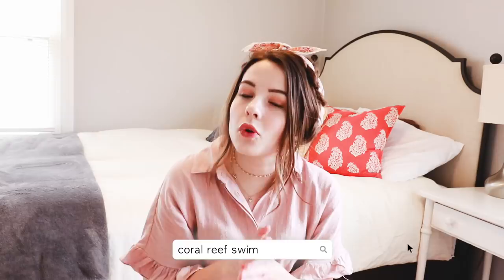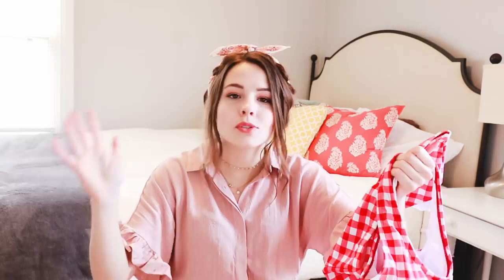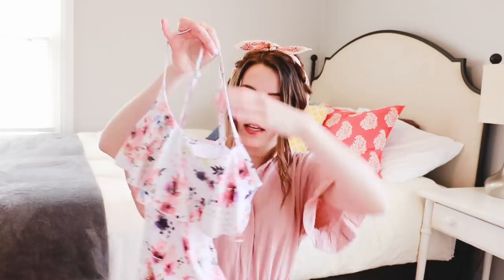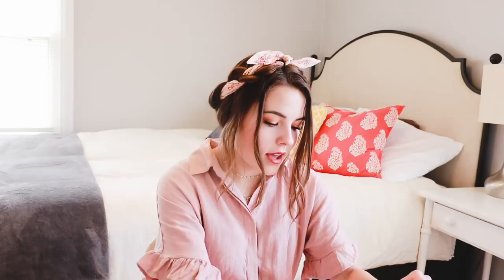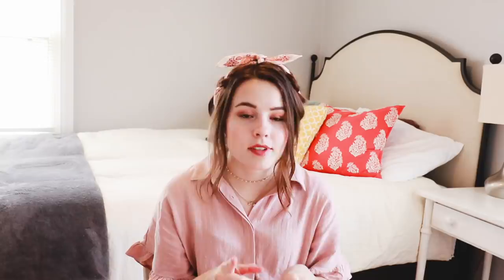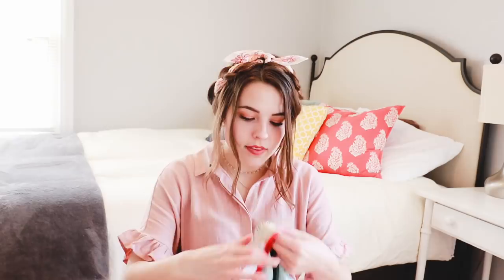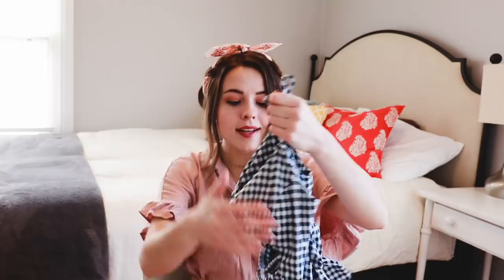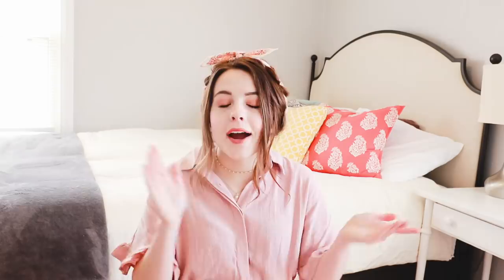Swimsuit Collection 2019 - Where to find Cute & Modest Swimsuits | Ellie June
SWIMSUITS! I’M SO OBSESSED!! Okay, okay, sorry I text yelled at you. But y’all! Today I’m showing you the cutest swimsuits that are modest AND comfortable! I’m all about being able to actually move around in my swimsuits and being comfortable & confident while staying modest. I hope you enjoy!

SWIMSUITS-
(in order of appearance in the video)
Gingham One-Piece (sadly sold out :( but here’s one that’s super duper similar)

FAQ-
Beliefs: I belong to the Church of Jesus Christ of Latter Day Saints
College: I went to school for Digital Media Design & specialized in website design

Many hugs,
Ellie June